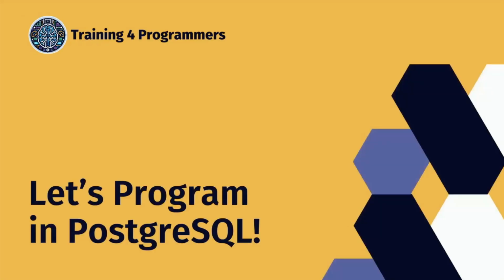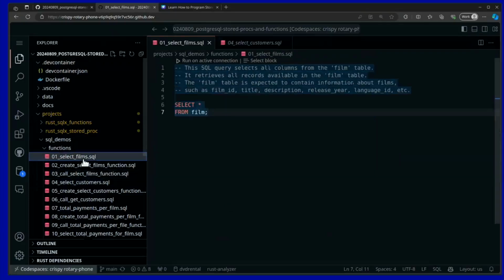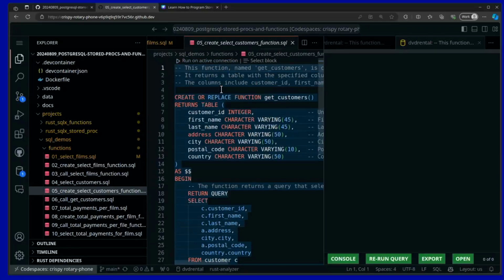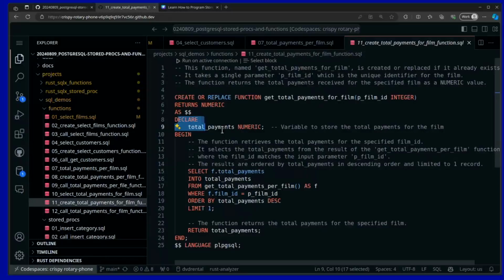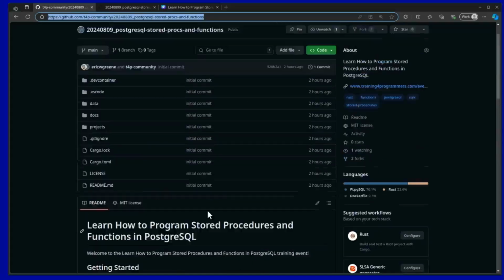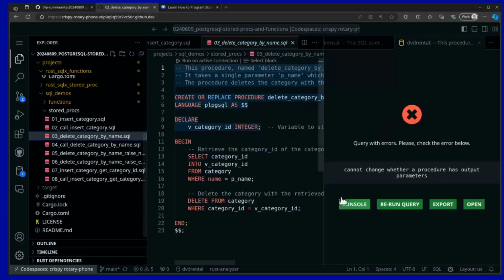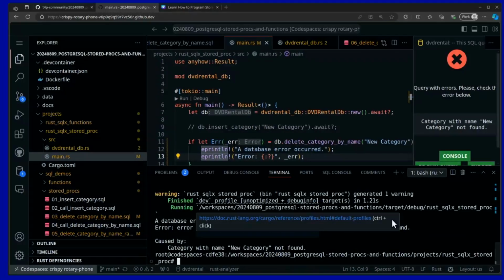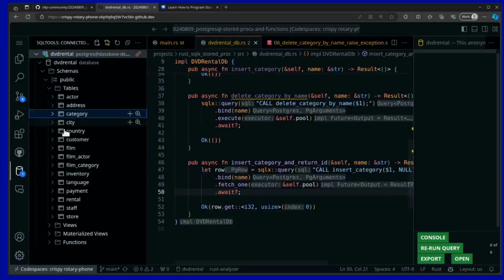Learn How to Program Stored Procedures and Functions in PostgreSQL Workshop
PostgreSQL is one of the most powerful and versatile open-source databases available, and understanding how to program stored procedures and functions can significantly enhance your ability to manage and manipulate data efficiently. This training is designed to provide you with the knowledge and skills to leverage these powerful features, enabling you to build robust, efficient, and scalable database solutions.